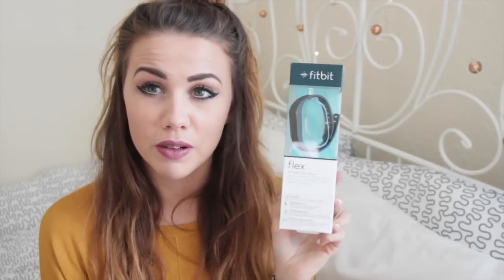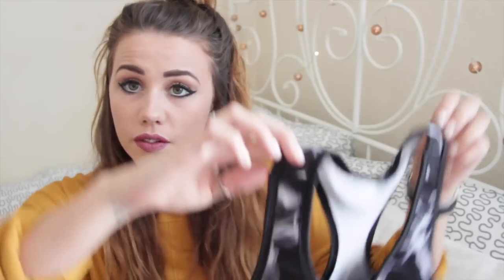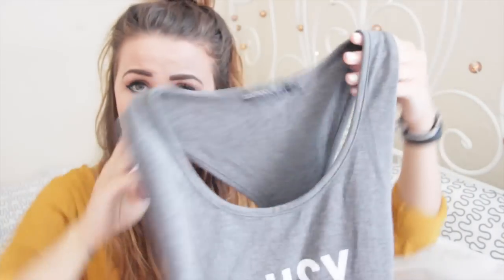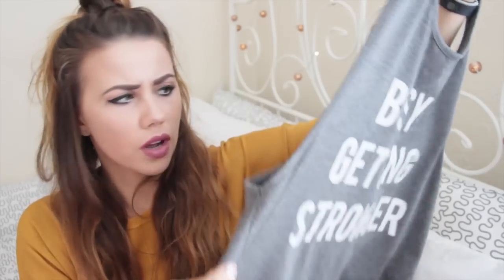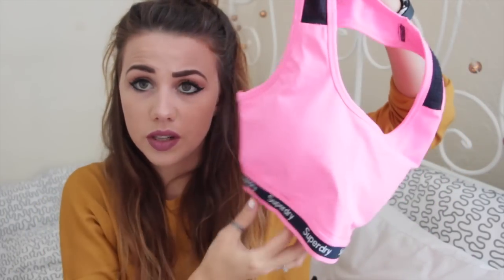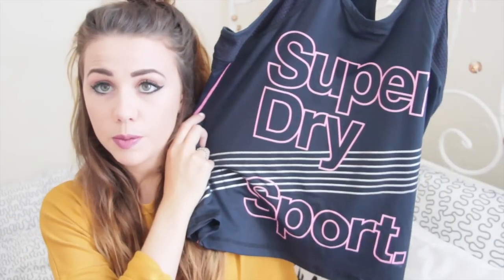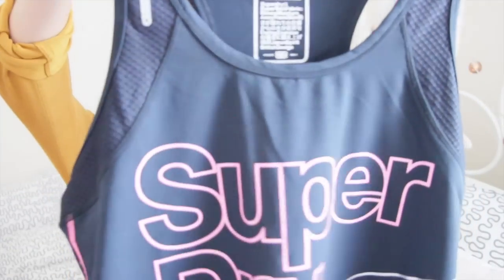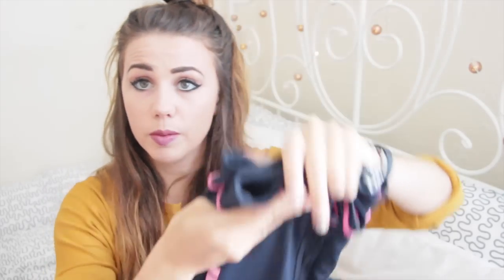Gym Clothes Haul ft. Superdry, Missguided and Boohoo | CopperGardenx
💜 LETS GET THIS TO 100 THUMBS UP!

I think a thumbs up is needed purely for uploading on time? I'm normally so behind on uploads and editing the description!

As I'm now a bit of a gym-bunny, its about time I showed you my recent gymwear/gym clothes purchases because a workout is so much better when you feel and look good, right?

[twitter] @coppergardenx
[instagram] @coppergarden